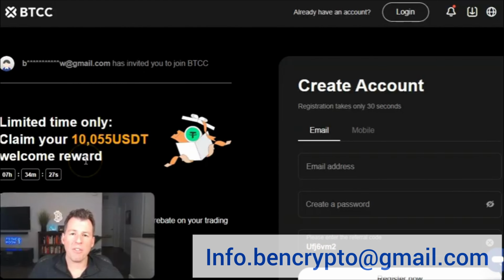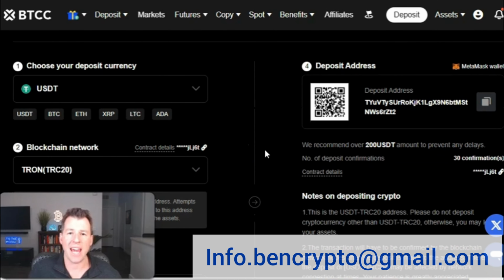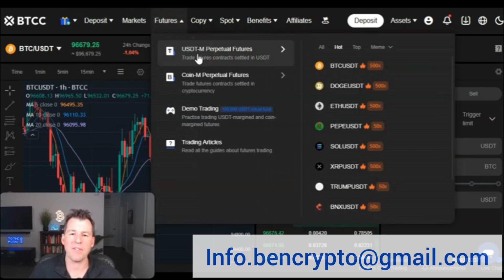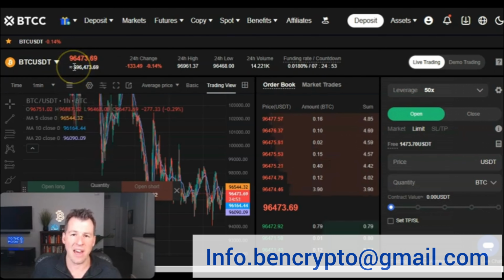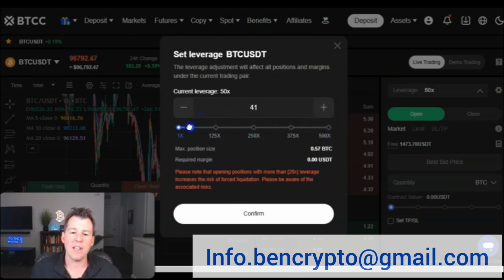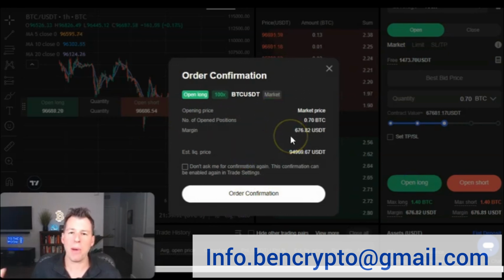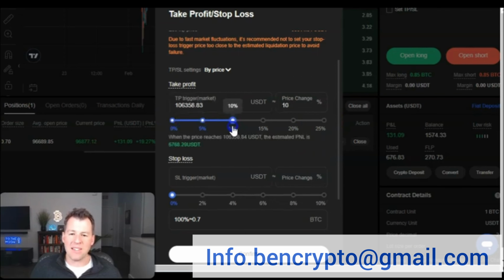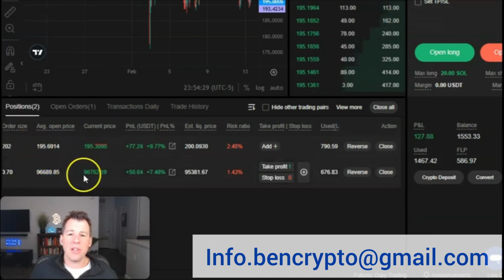How Ben Crypto Viewers Can Start Copy Trading on BTCC (Beginner’s Guide)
If you follow Ben Crypto, you already understand that risk management matters more than hype.
In this beginner-friendly guide, I show Ben Crypto viewers how to start copy trading on BTCC the right way, focusing on risk control, realistic expectations, and long-term consistency.
In this video, you’ll learn:
What copy trading is and how it works on BTCC
How Ben Crypto’s risk-first mindset applies to copy trading
How to choose copy traders without chasing hype
Common beginner mistakes that cause losses
What realistic results look like when risk is managed properly
This is not a get-rich-quick video.
It’s a clear, practical guide for beginners who want to copy trade crypto safely and intelligently.

👍 Like if you prefer risk-first crypto strategies
💬 Comment if you want a step-by-step BTCC walkthrough next